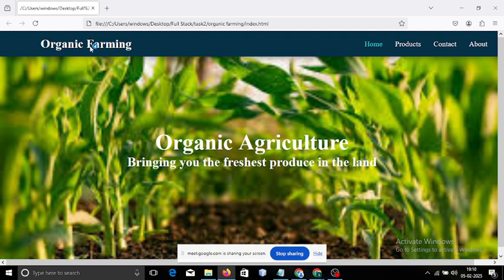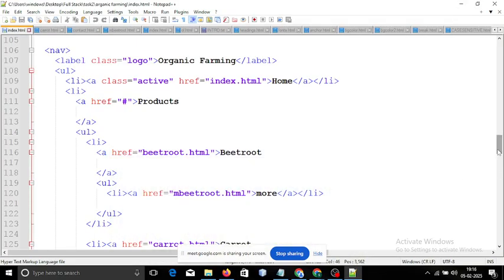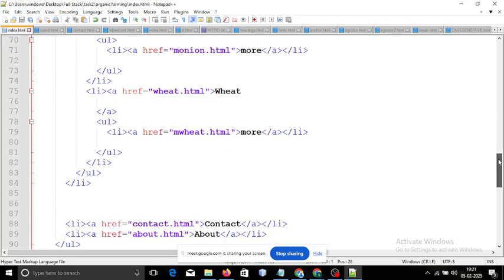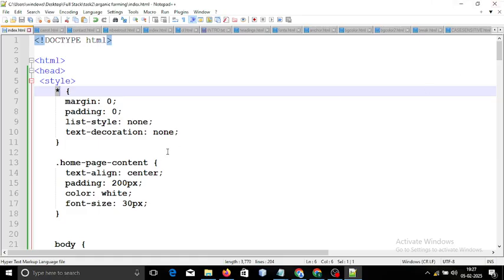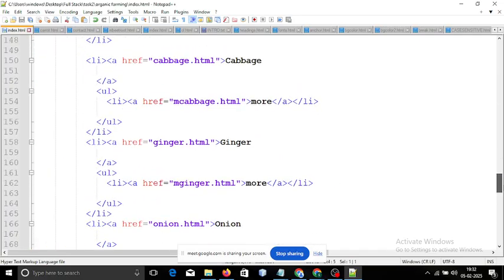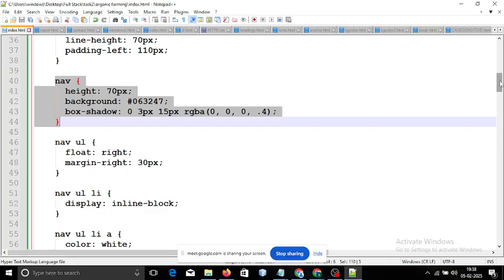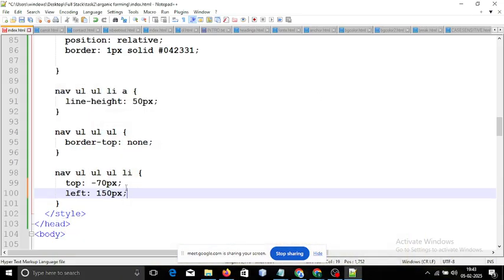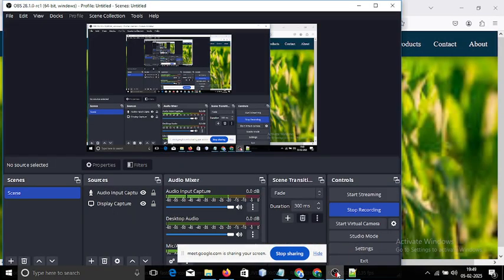Full stack task 1, 5 Feb 2025 batch